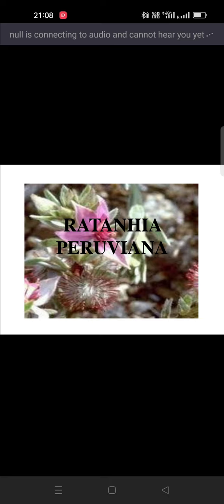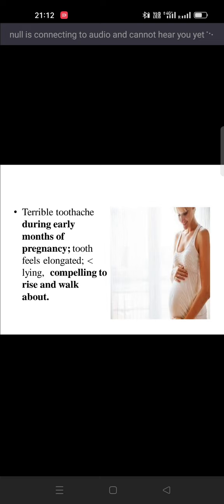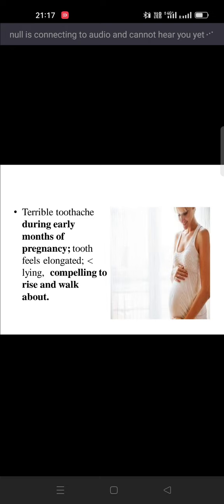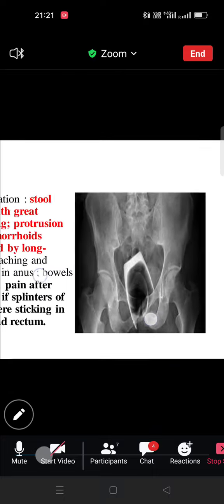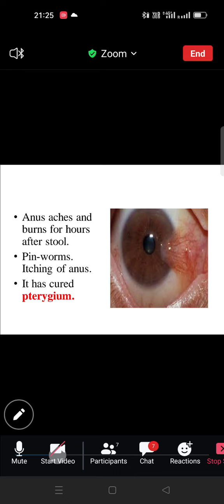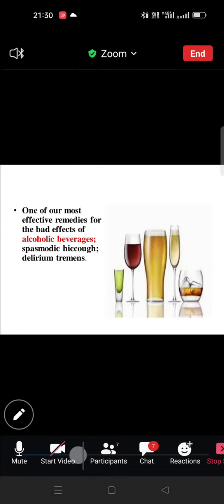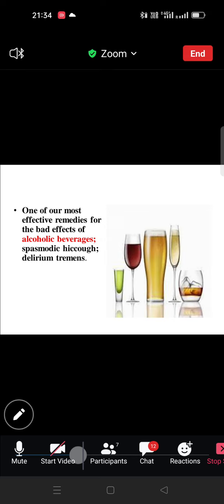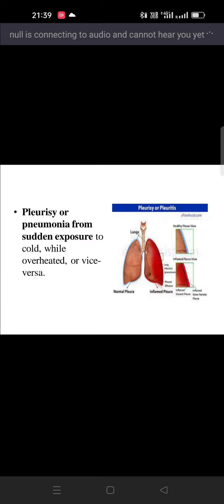बवासीर/भगंदर/Fissure/TARGET AIAPGET CLASSES/Comperative MateriaMedica/Correlation Other subjects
Hello Everyone,
Myself Dr. Ramanand Bharti , Currently I am working as MEDICAL OFFICER in Uttarpradesh Government. I have studied My BHMS from NIH, CULCUTA . MD Pursuing From NIH. I had also worked as MEDICAL OFFICER in Jharkhand Government.

In this video i had explained about very important topic from which repeatedly questions asked in Homoeopathic competitive exam especially UPSC and AIAPGET.

I have explained about :
Urinarycasts
Urinarysystem
Excreterysystem
Murmur -
Seagull Murmur
Austin Flint Murmur
Durozeiz Murmur
Gibson's
Graham's still
Carvallo's sign
Carrey coomb
Uterine souffle
Mammary souffle

 Radial Nerve
Ulnar Nerve
Median Nerve
Claw hand
Benediction hand
Wrist drop
Strawberry 🍓 related disease

For more updates and information regarding Homoeopathic competitive exam and AIAPGET please Subscribe my channel and press the bell icon so you can get the notification as soon as I upload my next video.

ALSO you can watch my Previous video about Important tips make your study plan for AIAPGET

For More Details about TARGET@AIAPGET
Classes - You can message me on my Instagram(@Genuine cure clinic) or can WhatsApp on - We provide online ( Live and Recorded Classes ) + Mock test + Study Material + Personal Mentorship - So we are here to help you always.